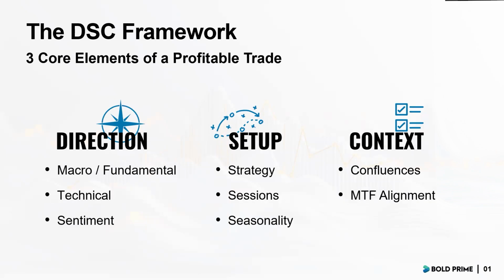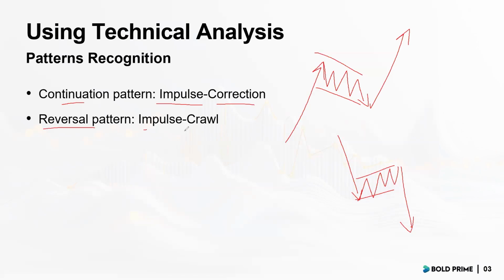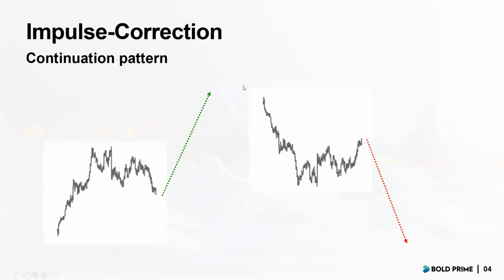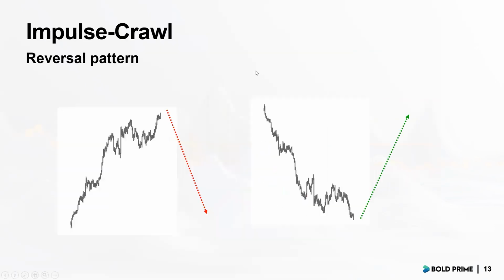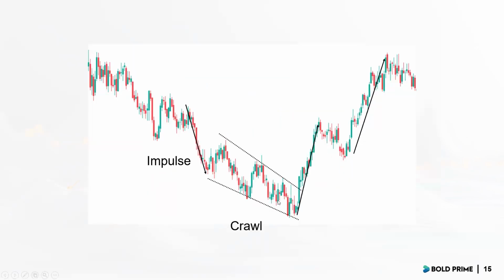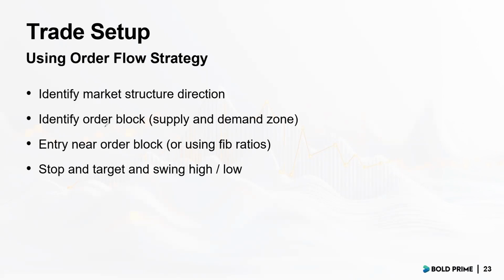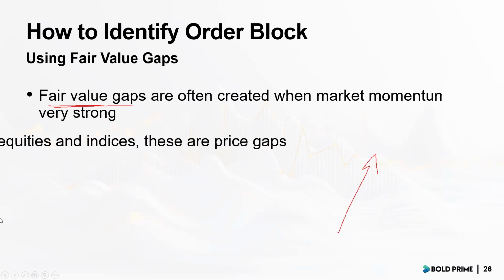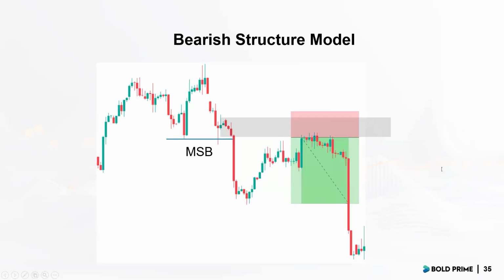Bold Prime Webinar | Essential Trading Strategies by Ang Kar Yong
Learn to trade like an expert through in-depth exploration of fundamental trading strategies. Featuring a renown financial and trading expert, Ang Kar Yong, we equip you with the knowledge and skills needed to start strong in the trading world.

Webinar Details:
Topic: Essential Trading Strategies
Guest Speaker: Ang Kar Yong
Date: 20 September 2024, 3PM
Location: Zoom